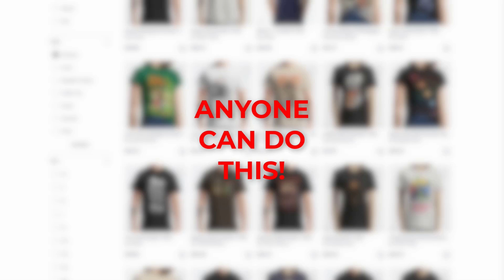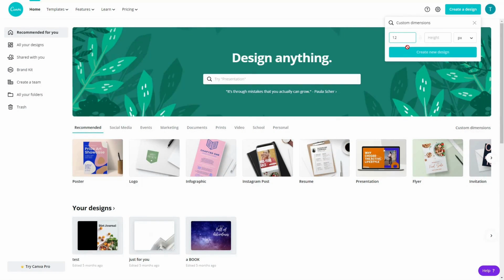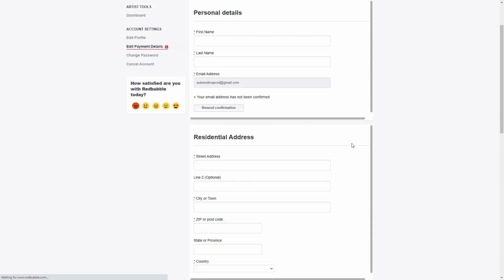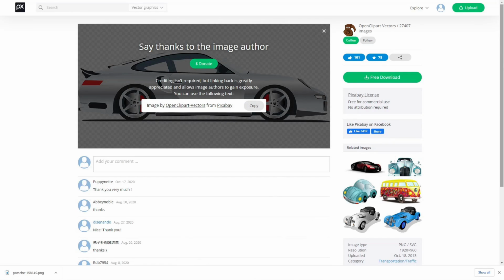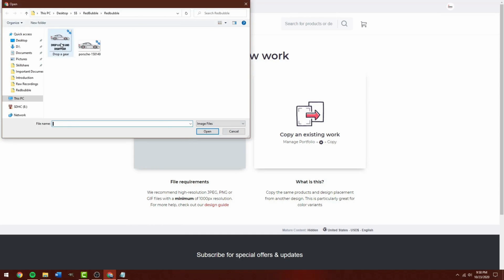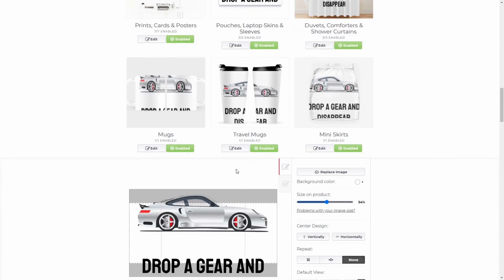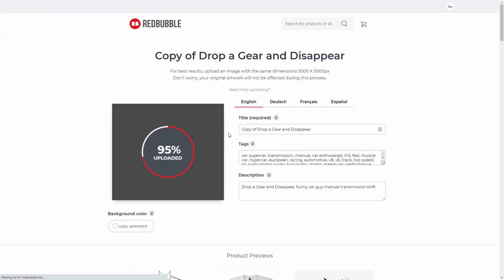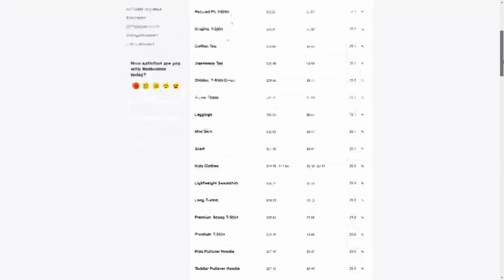Redbubble ULTIMATE Guide for beginners | Redbubble 2022 tutorial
In this course, I will teach you all of the ins and outs of creating art to be published on Redbubble, along with some things that I learned along the way to make your experience on this platform as great as possible!

We will cover everything! Including:

- How to create your own shop, logo, and find a specific niche to target

- Creating your awesome Redbubble shop

- Creating designs on GIMP

- Uploading your Designs

- Marketing your Designs

Then, there will be a project that I explain at the end which I would love to see you do.

I am so excited to share my experience with all of you, and I hope you get a lot of worth out of this course!